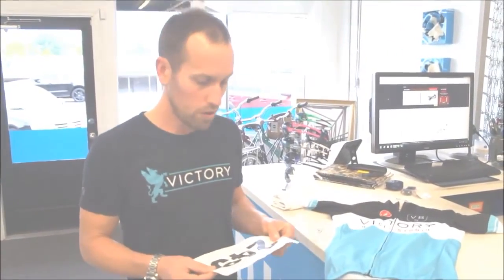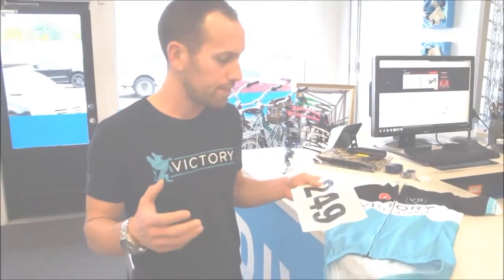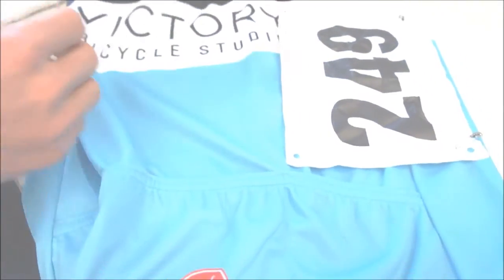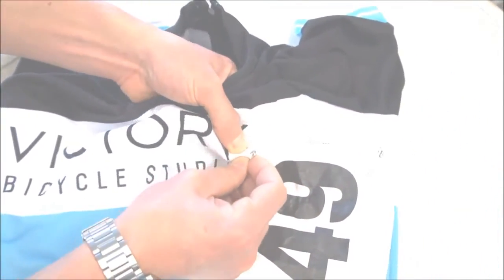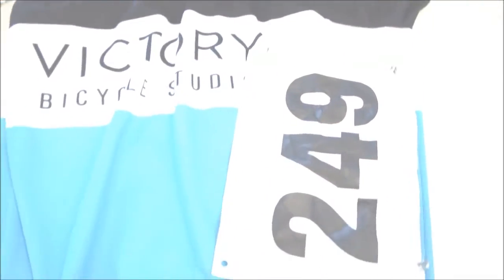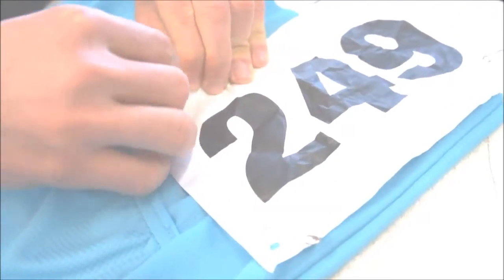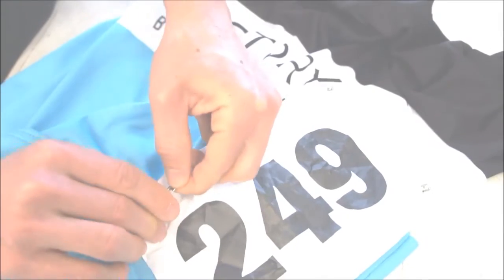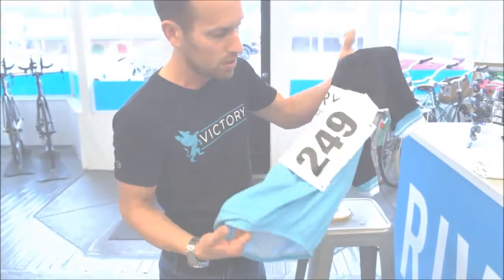How to pin a race number - the right way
By far, the first video you need to watch before racing. Even if you get dropped, at least you won't look completely like a "Fred." Watch this!